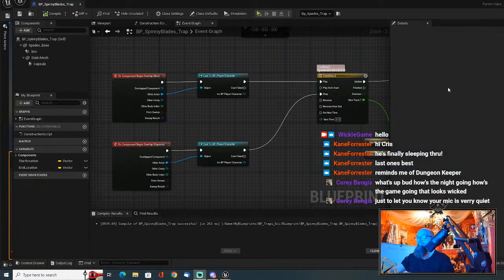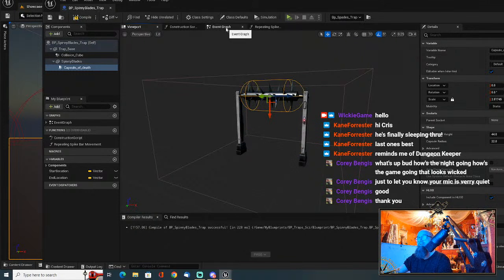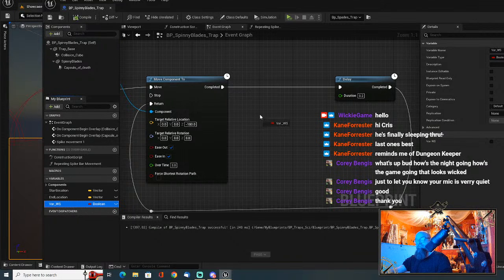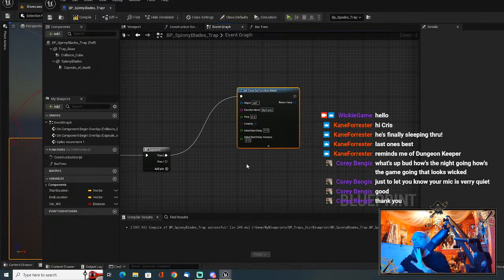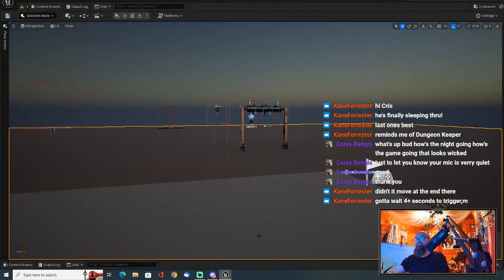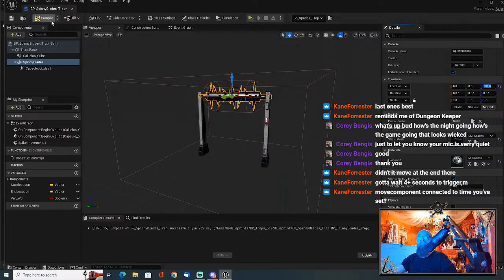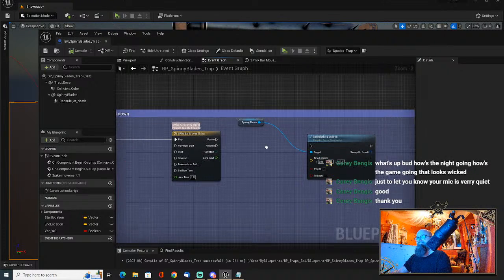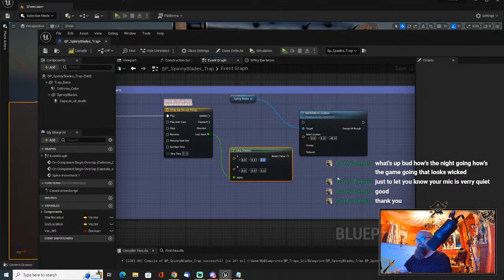Traps in Unreal Engine 5 - Taking a basic idea and making it better.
Ever want to make a trap in Unreal Engine 5? Ever wanted to see someone make one? Just flicking through what is happening and in a"I wonder what that is?" mood?
All of these and more welcome at the "Making a trap from a much more simple and basic trap. We're taking a basic idea and making it better."
In the stream I will take a basic asset and make it into a useful functional trap from a simply animated asset.
Late night relaxing development with your pal Cris (me), a whiteboard and unreal engine 5.
All welcome to come chat and hang out of course.